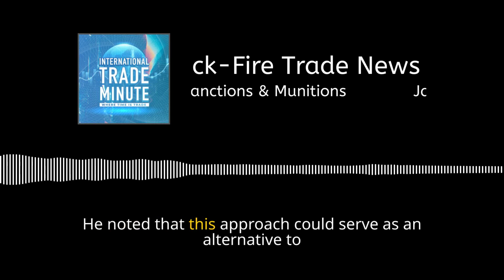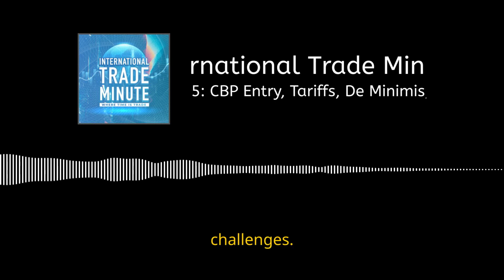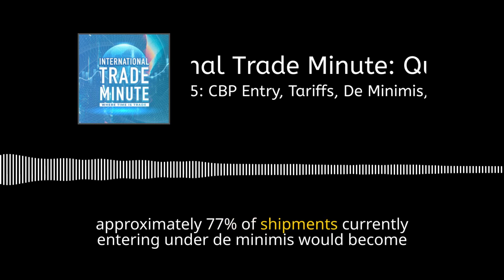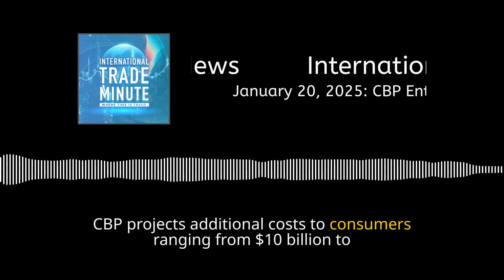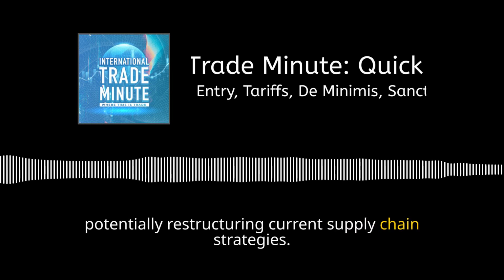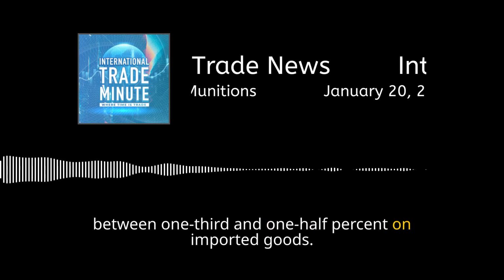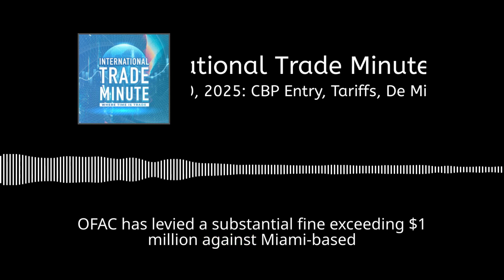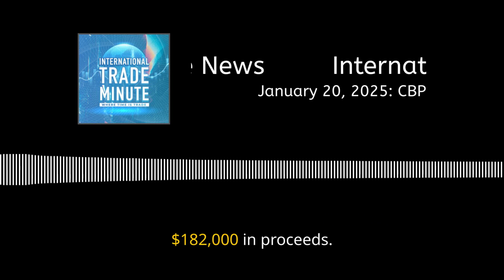January 20, 2025: CBP Entry, Tariffs, De Minimis, Sanctions & Munitions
Welcome to International Trade Minute: Quick-Fire Trade News, the essential podcast for today's trade professionals, presented to you by Reidel Law Firm. If you're a seasoned practitioner, this is where you'll find your weekly distilled briefing on the pulse of international commerce and regulation. We bring you the latest legal and trade news, distilled into straightforward, bite-sized updates for busy trade professionals. Perfect for your morning commute or coffee break, stay informed without the fluff. Today we'll explore key developments in CBP entry processes, proposed tariff strategies, de minimis rule changes, sanctions enforcement, and updates to the US Munitions List.